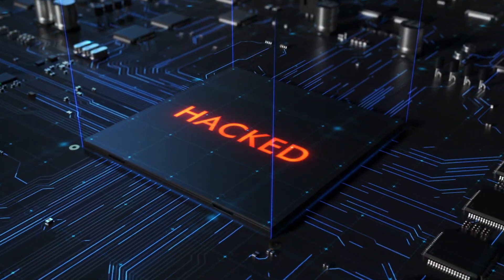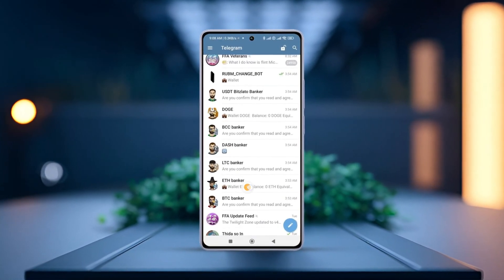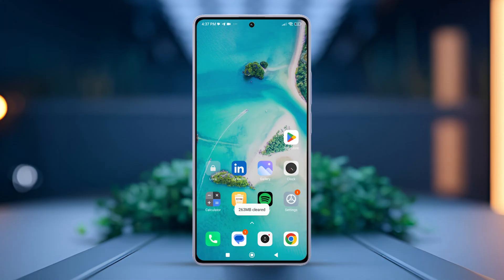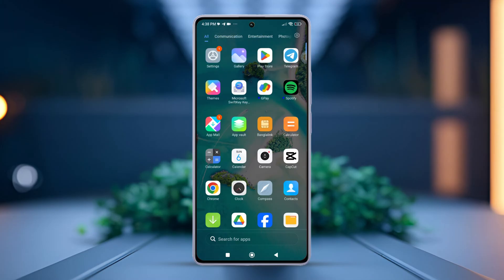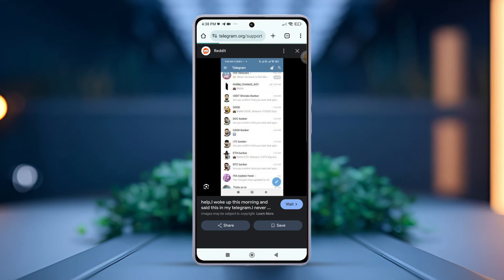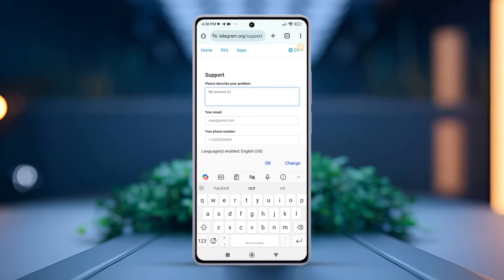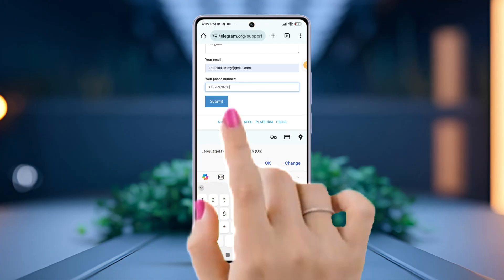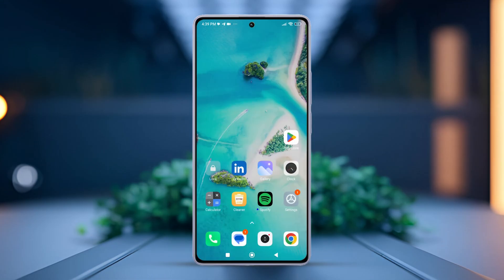How to Recover a Hacked Telegram Account | Get Back Hacked Telegram ID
To restore your hacked Telegram profile you need to remove the hacker from your Telegram account. Although, It feels hopeless right now there are tons of ways to regain your hacked Telegram. My video will try to help you stop your hacked Telegram account and show you how to take back your Telegram from the hacker.

It will mostly be up to Telegram's security to do the actual work but they do need to be informed of this breach so we will do just that! Let's see how its done!

00:01- Video Intro
00:20- Solution Start
01:20- Solution End